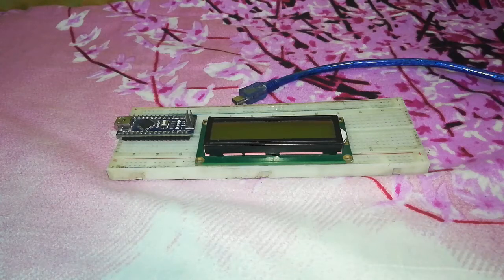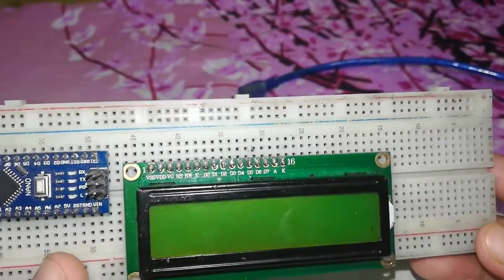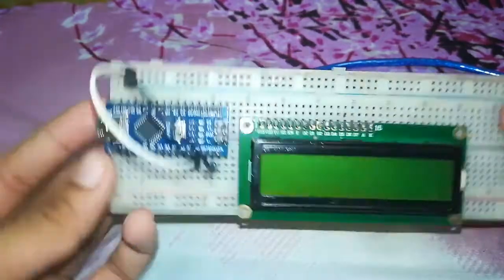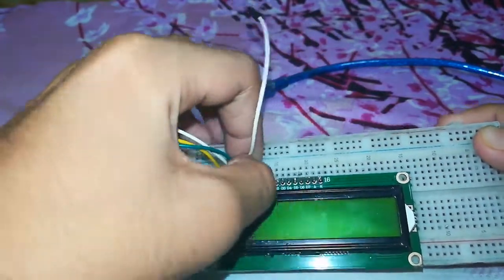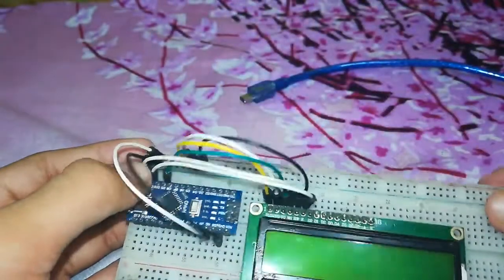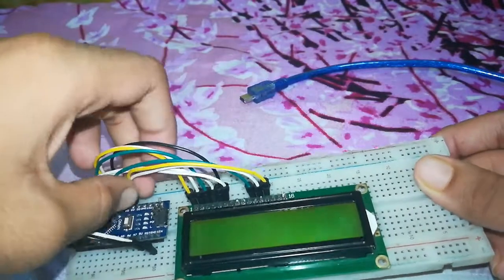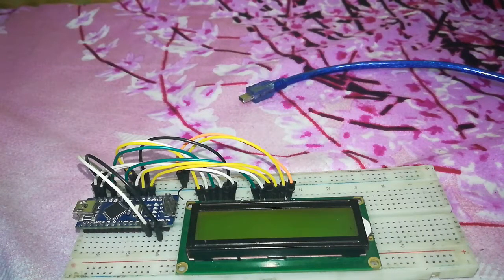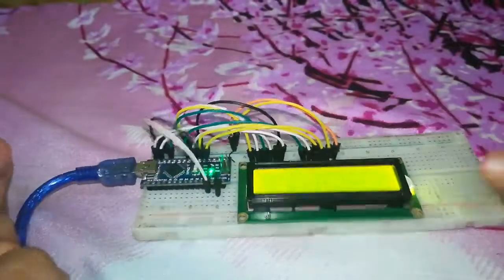How to control LCD with arduino || arduino nano ||16×2 lcd || ElectroBrain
so hey friends here is our new video on how to control a lcd screen which is 16X2 with the help of arduino nano
and hit the notification icon to get our latest updates